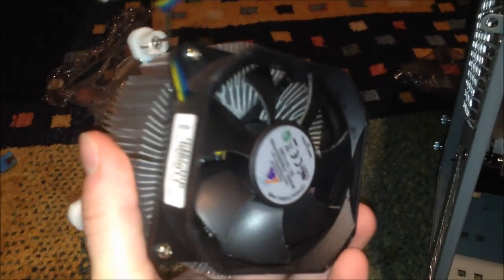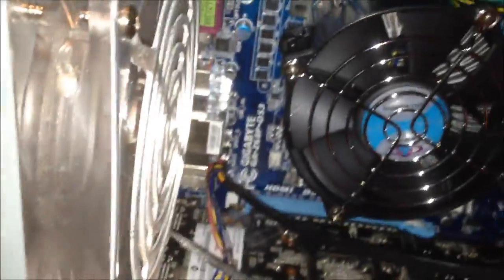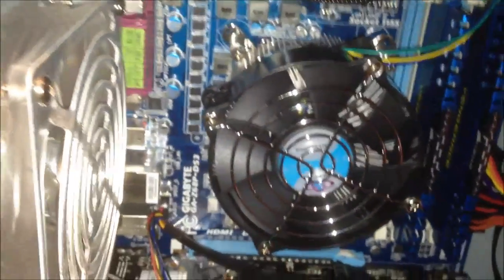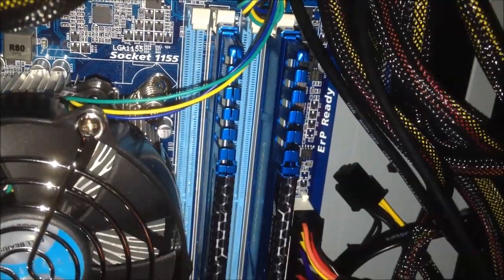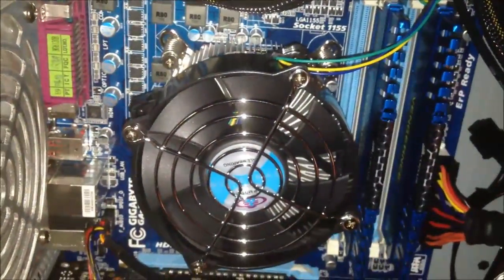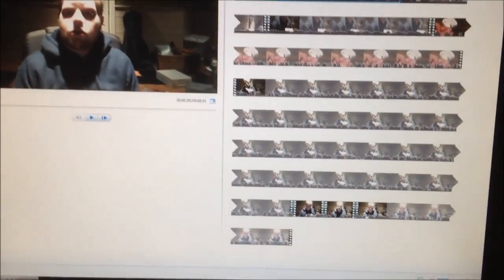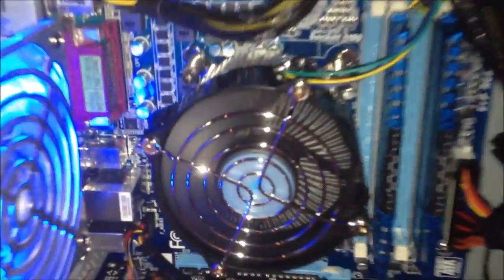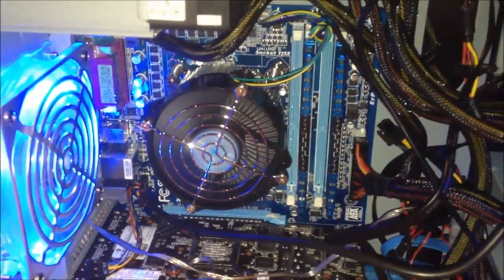Main Computer 12-30-2012 CPU Cooler Upgrade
decided to upgrade my CPU cooler to this dynatron one with a ball bearing fan instead of that horribly cheap one i was using. the cheap one worked, but the fan had a whine to it that bothered me.